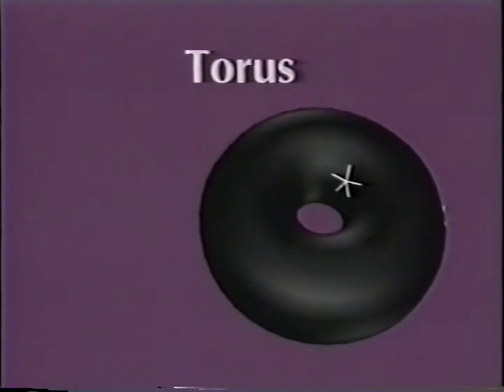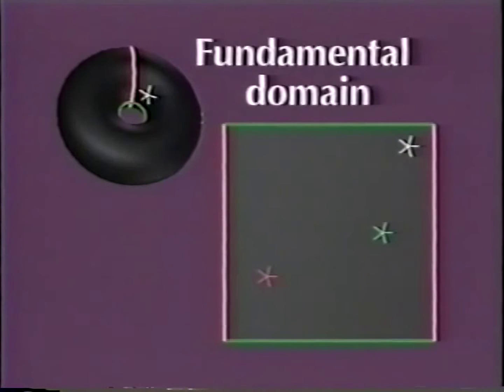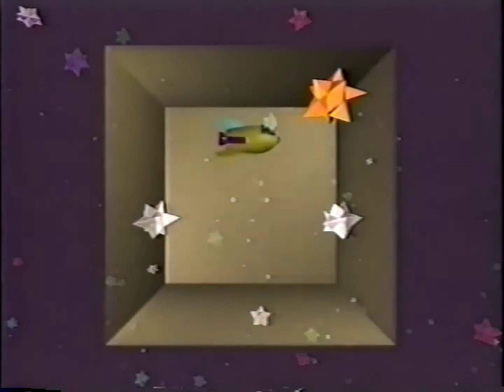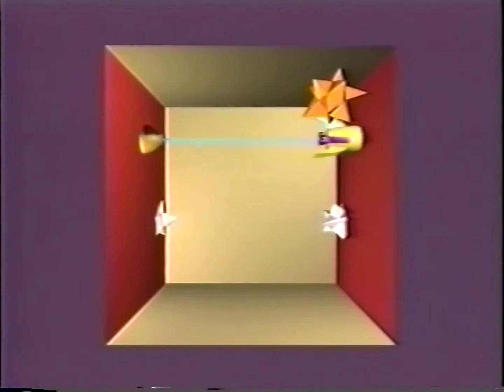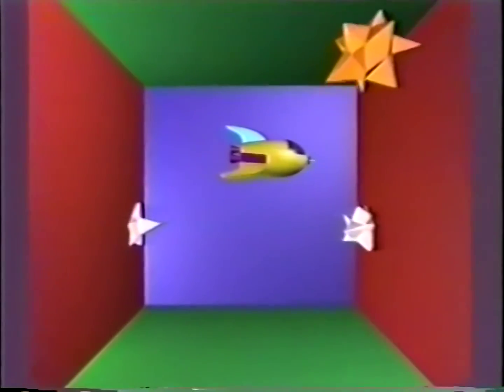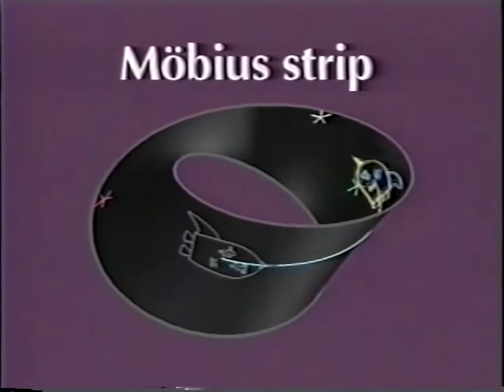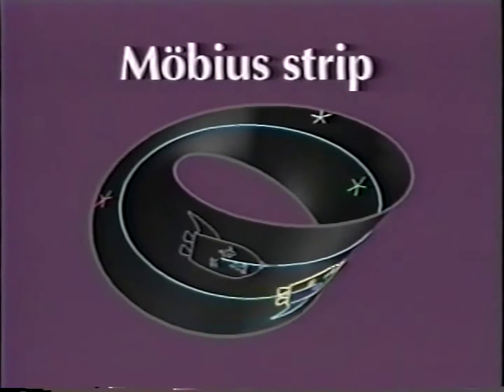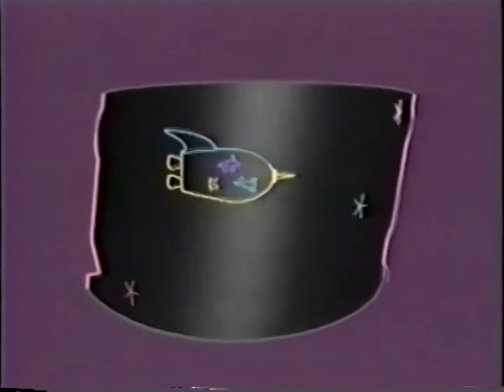the shape of space 60fps